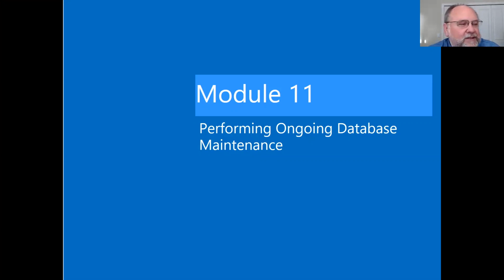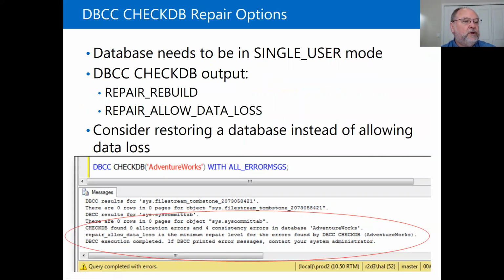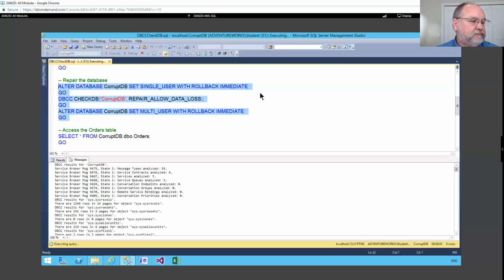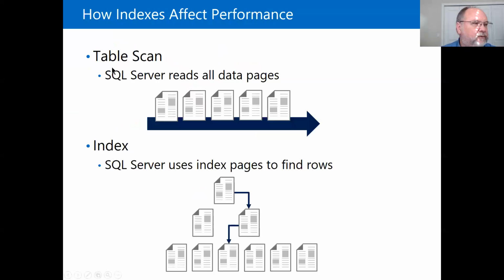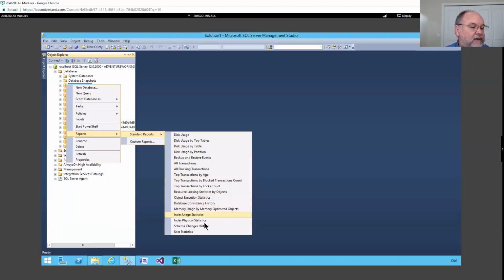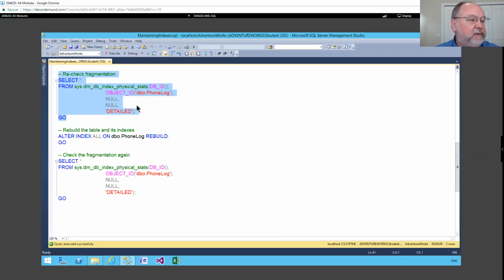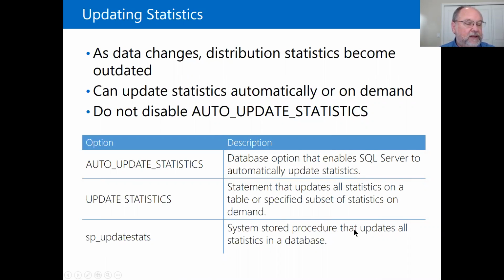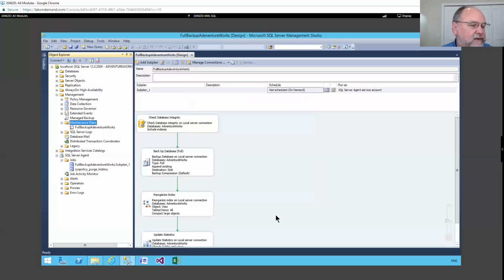Administering Microsoft SQL Server Databases (MS-20462) - Module 11